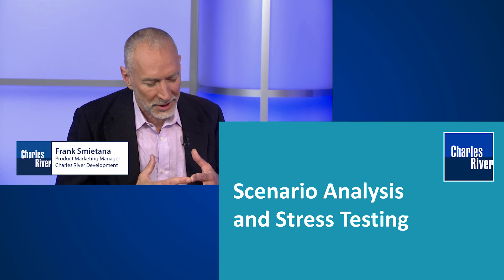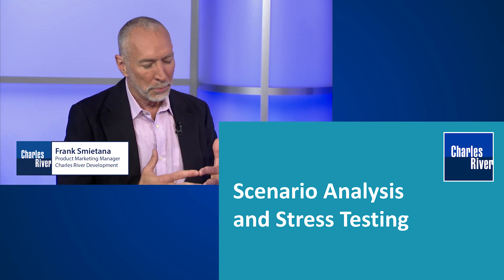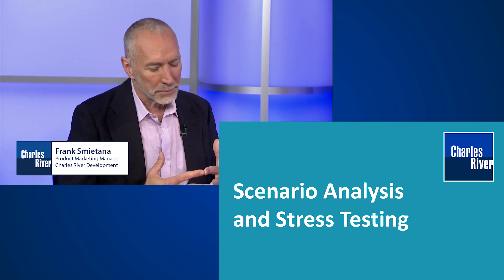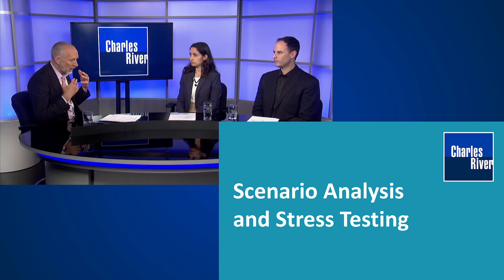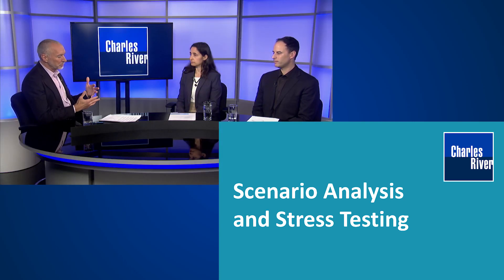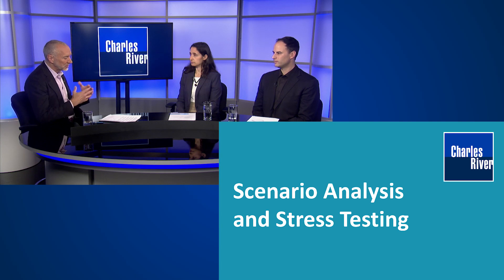Scenario Analysis and Stress Testing - 2 Minute Take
Scenario Analysis provides portfolio managers and analysts with the ability to model past financial and economic stress scenarios and also formulate and model new ad hoc scenarios. Charles River’s approach supports maximum flexibility when defining and modeling scenarios.